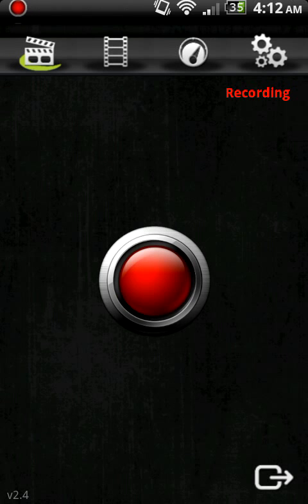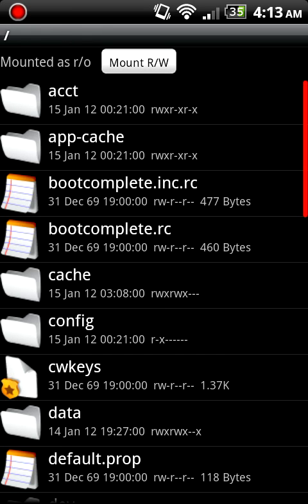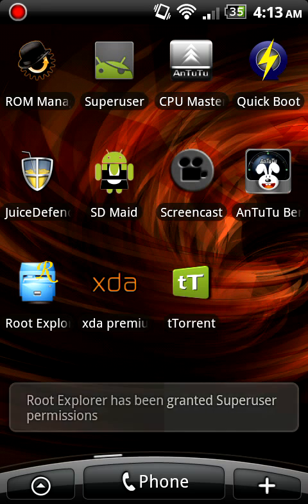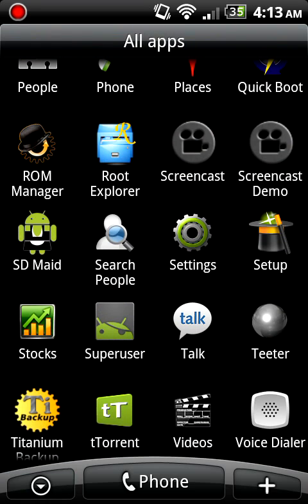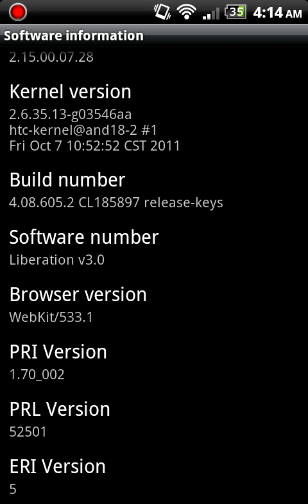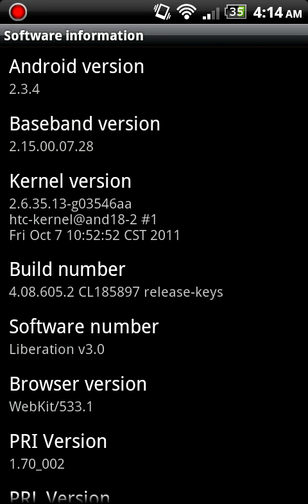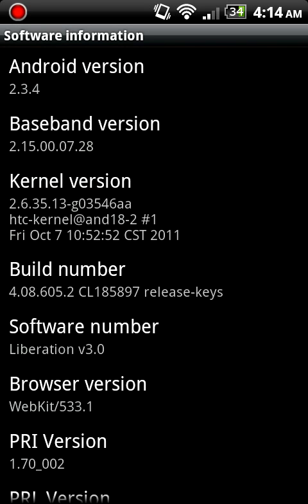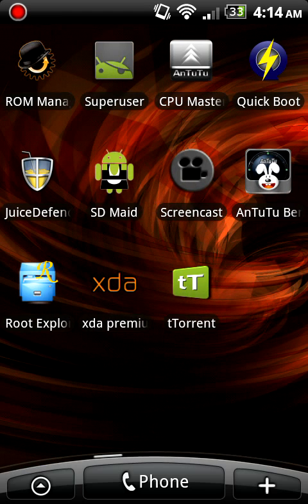Android Root Hacks Introduction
Hello YouTube,  as I see most people have a yearning to learn about rooting phones,  I want to help ease the process,  so this is my intro vid that I screen captured from my Droid Incredible

*THERE WILL BE NO TUTORIAL ON GETTING PAID APPS FOR FREE BECAUSE IT IS ILLEGAL AND WAREZ.  FOR THIS VIDEO IT WAS INFROMATIONAL ONLY AND I WILL NOT BE SHOWING YOU GUYS HOW TO DO IT*